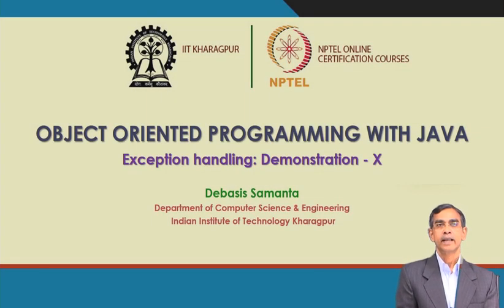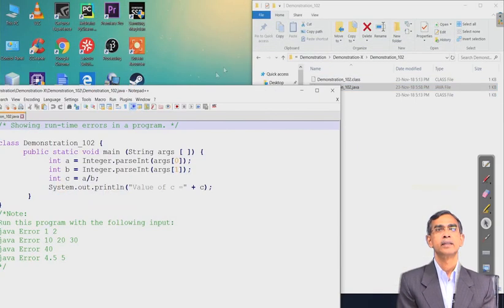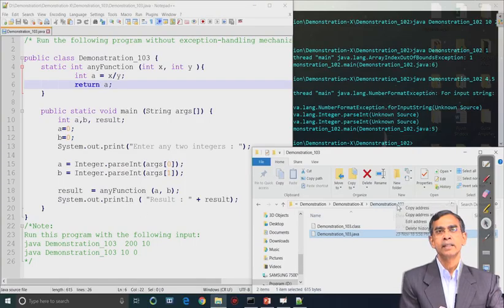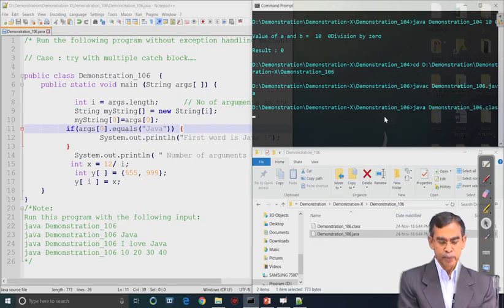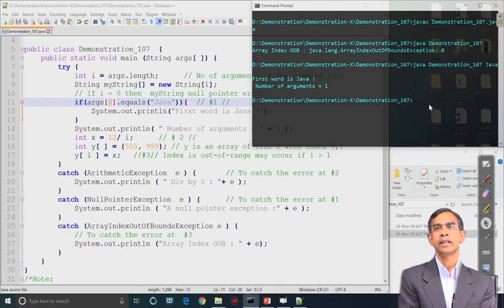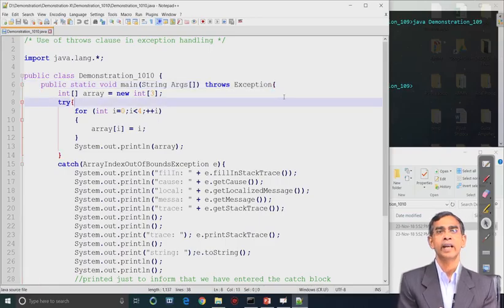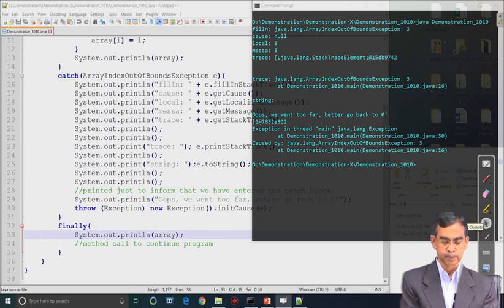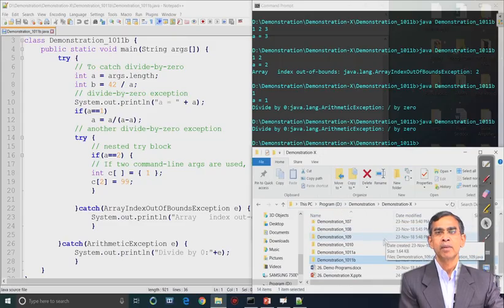Lecture 26: Demonstration-X